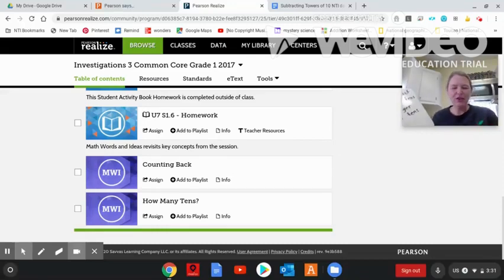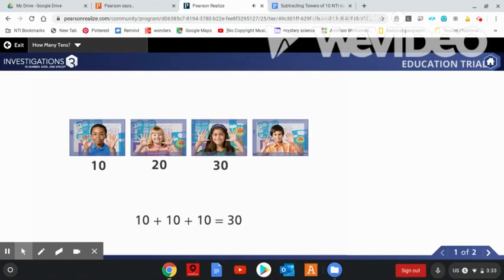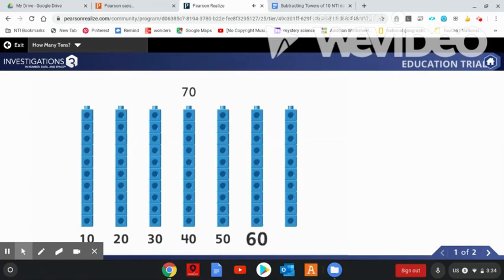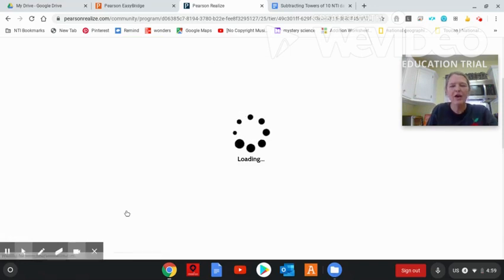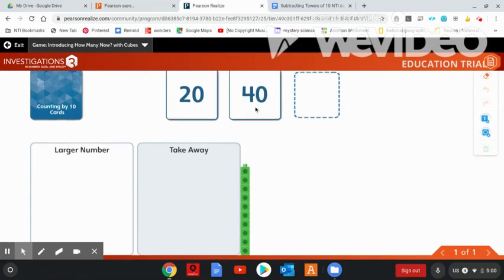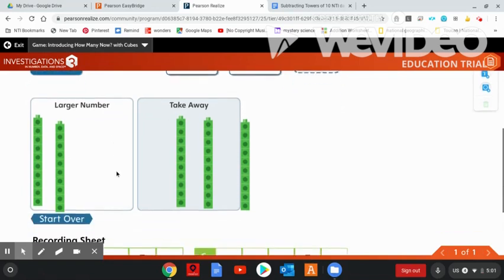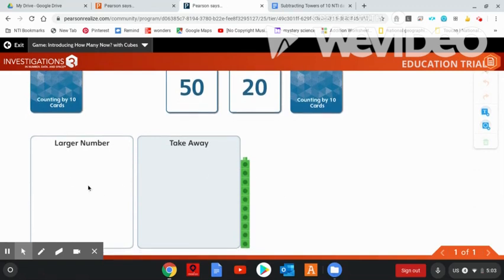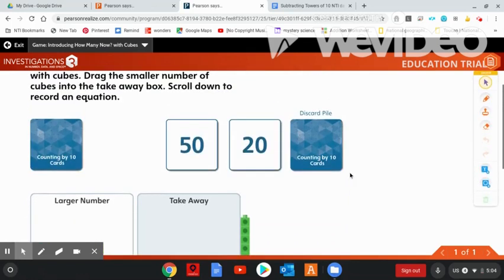Adding and Subtracting Groups of 10